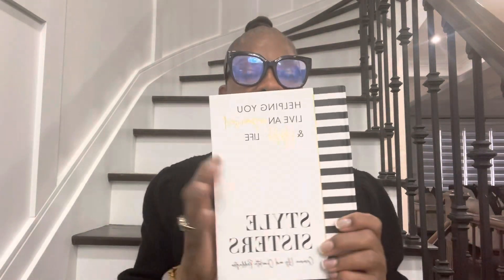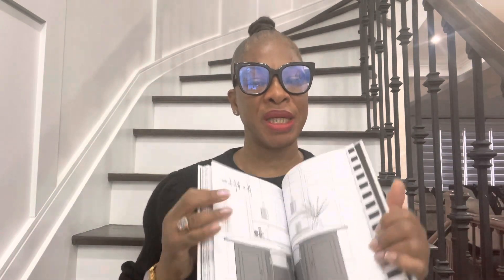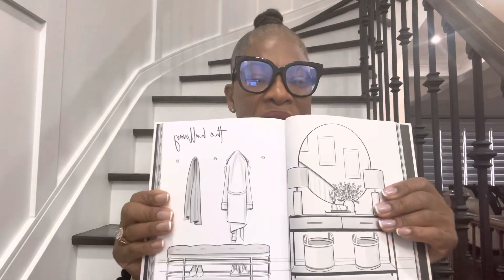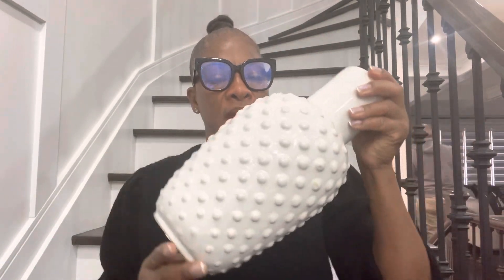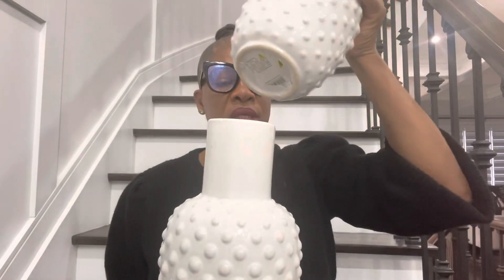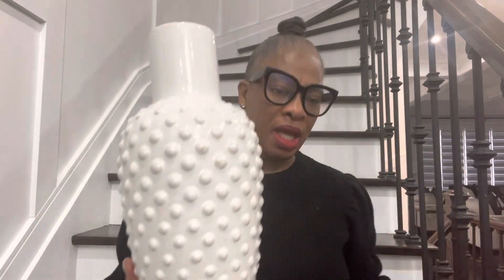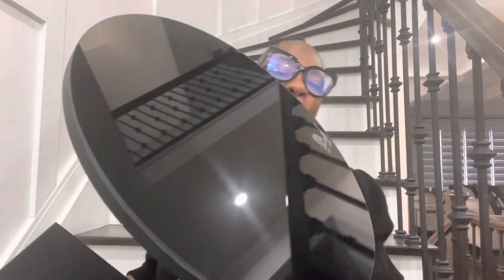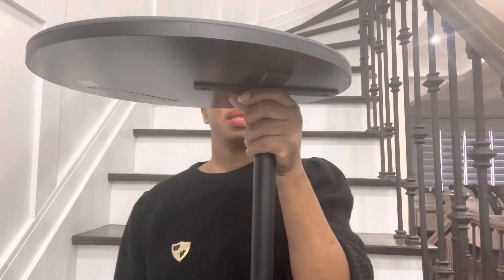HOME SENSE HAUL PT / 2